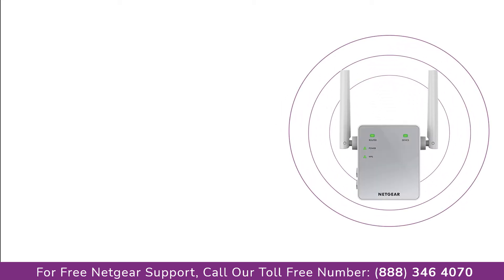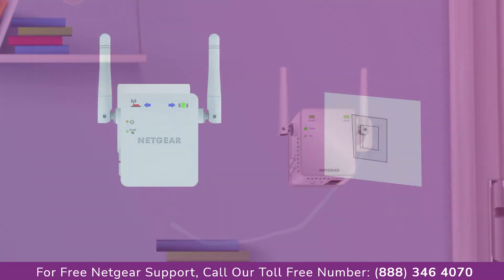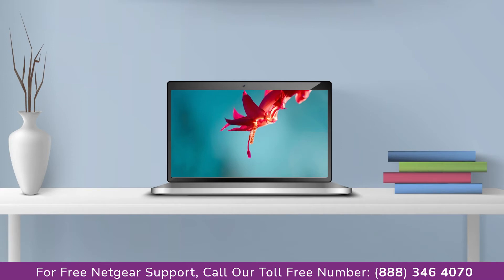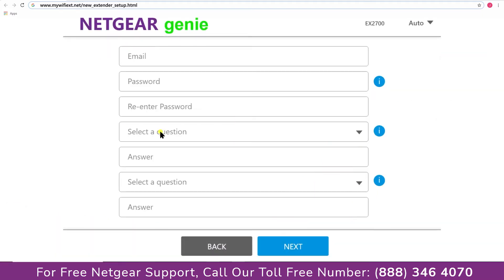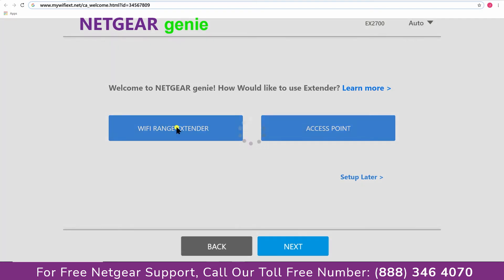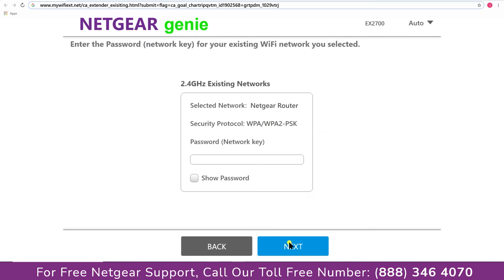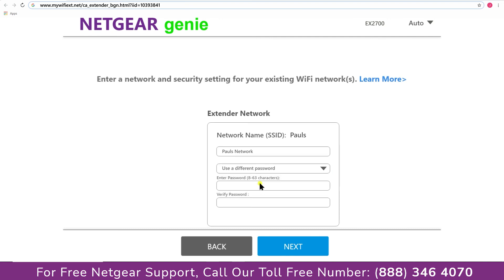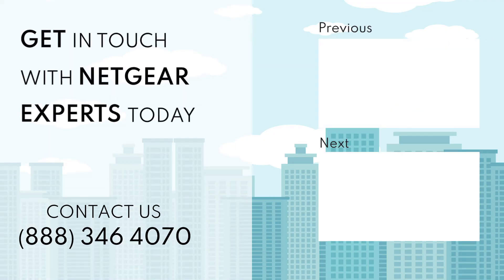Netgear N300 Ex2700 Setup with Ethernet Cable | mywifiext.net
Netgear extender setup support helps you understand Netgear ex2700 setup using mywifiext.net through Ethernet Cable.
Here is a step-by-step guide that will help you in netgear ex2700 setup using mywifiext.local:-
For Netgear N300 WiFi range extender (EX2700) setup, you need to go to mywifiext.net using your web browser.
Step 1:- Afterward, you will find the New Extender Setup netgear_ext button that you have to click on.
Step 2:- Create your account on netgear genie/Netgear Installation Assistant
Step 3:- Choose Setup as an Extender
Step 4:- Then you just have to follow on-screen instructions given.
Step 5:- After Netgear EX2700 setup, it is ready to be moved to the best spot.
The EX2700 WiFi Range Extender is equipped with external antennas to extend the range of your wireless router, boost your WiFi range, and to eliminate dead spots for better performance.
Netgear EX2700 Setup Without WPS | N300
In order to setup Netgear EX2700 WiFi Range Extender without WPS, follow the steps below:
Step 1:- Plug the Netgear N300 EX2700 extender into an electrical outlet and wait for the Power LED to become stable.
Step 2:- Place the extender in the same room as the WiFi router for the initial Netgear EX2700 setup
without WPS
Step 3:- The extender will take some time to power up.
Step 4:- Connect your router with the Netgear N300 extender EX2700.
Step 5:- Once connected, the Device Link LED should illuminate solid green.
Netgear N300 EX2700 Setup Common Issues
Mywifiext.net not working, Incorrect mywifiext password, WiFi extender is connected but no internet
, Can’t connect to mywifiext.local, WiFi extender is not connected to the network, Netgear genie app doesn’t open, Can’t access www mywifiext net N300, Issues while accessing 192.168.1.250 IP address, Lost configuration CD, WiFi connectivity issues, Netgear genie smart setup page continues to appear even after Netgear N300 EX2700 setup, Forgot Netgear extender default password, Mywifiext.com doesn’t open, Can’t login to Netgear EX2700 extender, EX2700 drops internet connectivity, Unable to update Netgear firmware, Can’t access mywifiext.net after update on, EX2700 MAC address filtering errors, EX2700 not working failed update ,WiFi extender not connecting to internet
netgear n300 wifi range extender essentials edition (ex2700) setup
netgear n300 wifi range extender essentials edition ex2700
mywifiext
mywifiext.net
mywifiext login
netgear extender setup
mywifiext local
netgear_ext
netgear extender login
mywifiext.net setup
mywifiext net setup